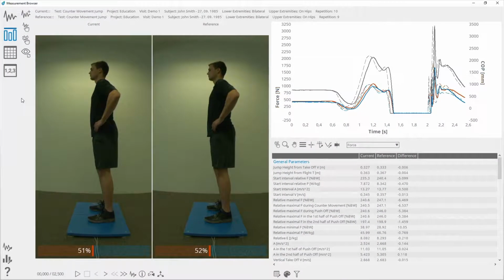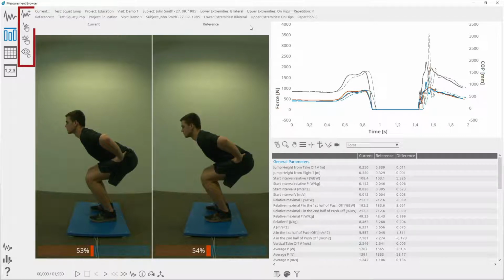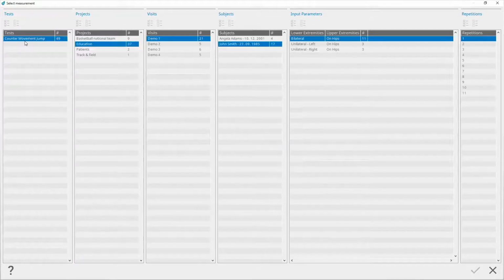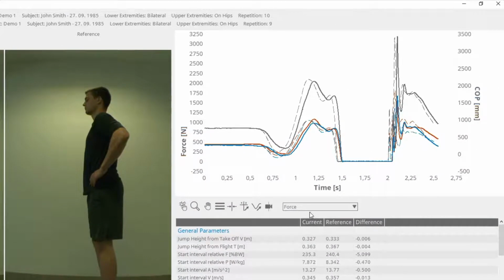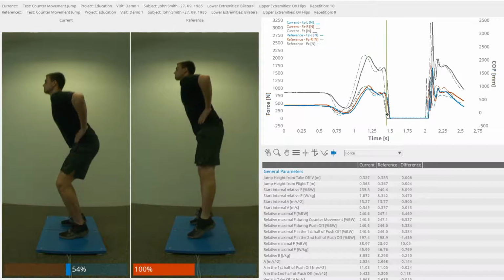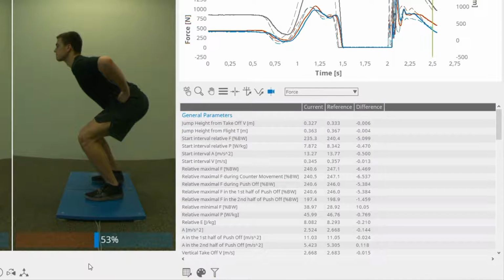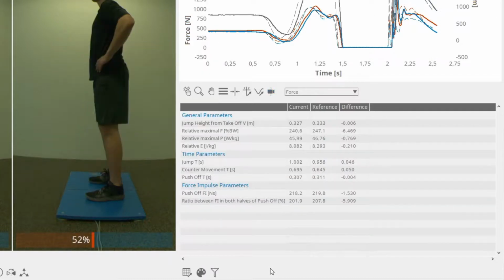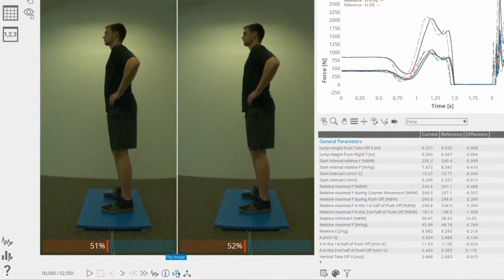Mars - Tutorial 8 - Comparison View